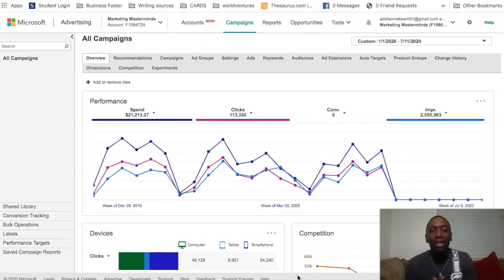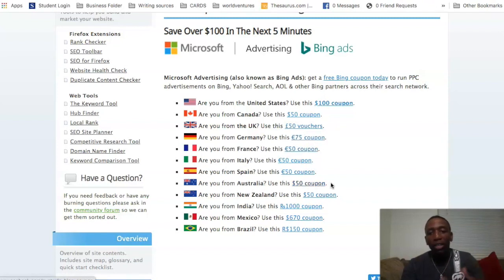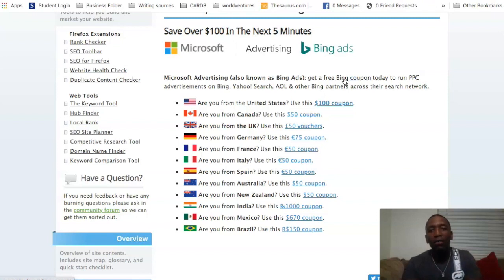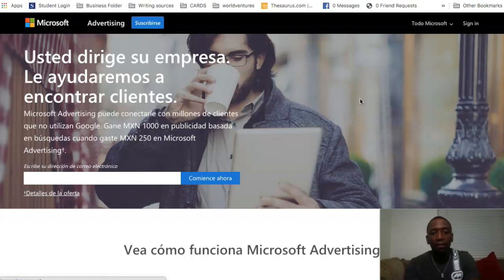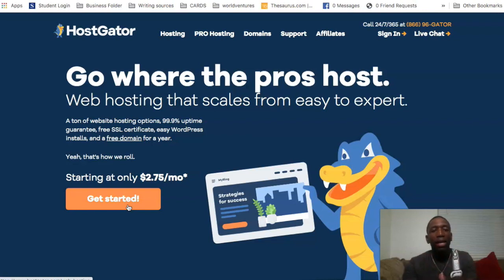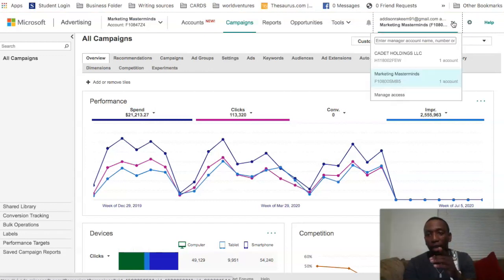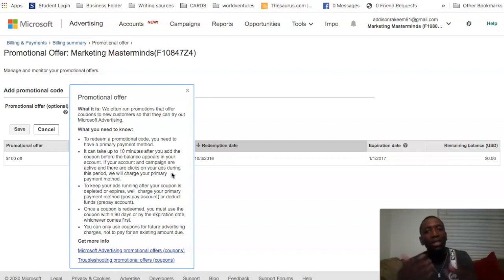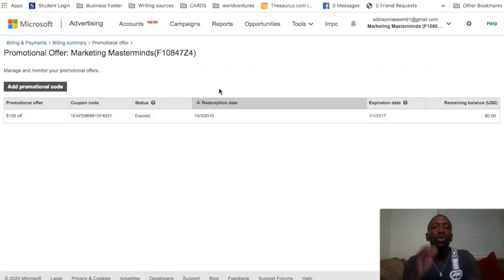How To Get Bing Ads Coupon 2021 (THIS IS TOO EASY!)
In this video we are going to go over How To Get Bing Ads Coupon for 2020 and beyond & I will cover how to use the bing ads coupon & how to get bing ads coupon $100 off I share what you need to know to win with bing ads if you decide to use their platform...

How To Get Bing Ads Coupon 2020 (THIS IS TOO EASY!)